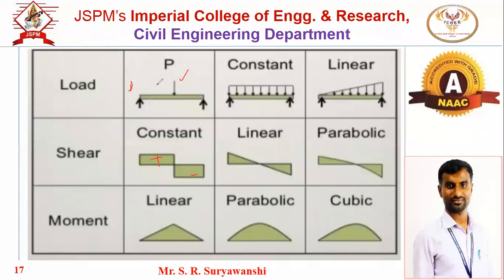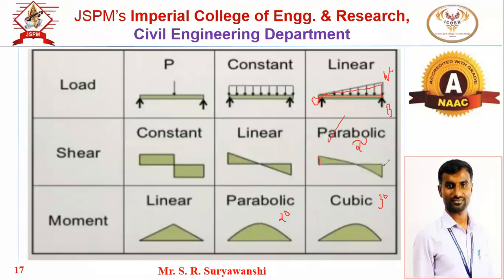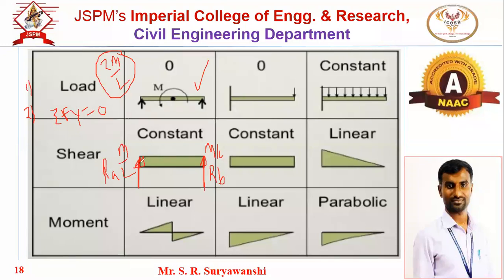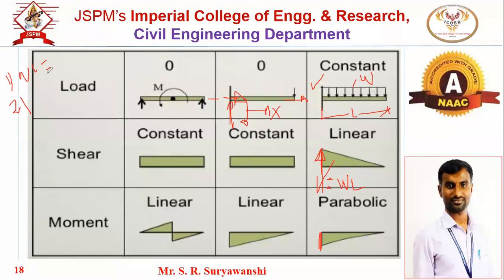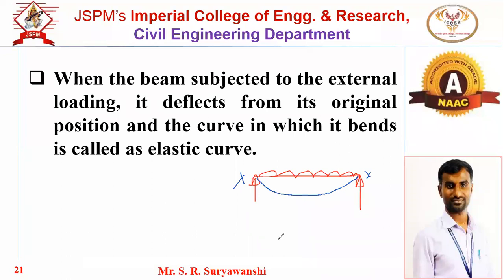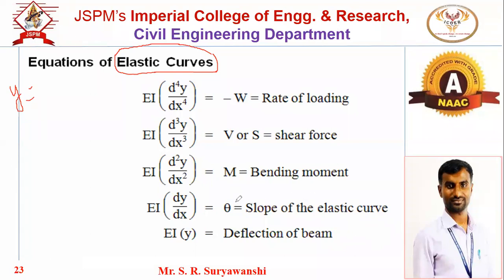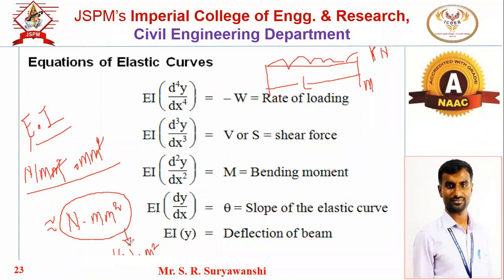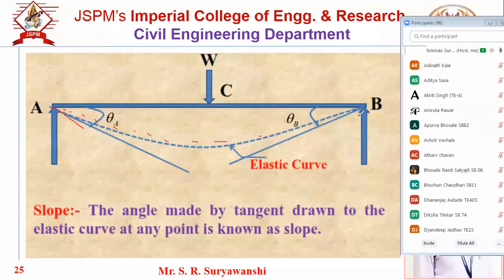2 Prereqisites and Slope ,deflection basics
Unit I: Slope-Deflection by Moment Area and Conjugate Beam Methods
Moment area method: basic concept, M/EI diagram, slope and deflection of cantilever subjected to moment, point load and uniformly distributed load. Conjugate beam method: basic concept, slope and deflection of beams subjected to moment, point load and uniformly distributed load.